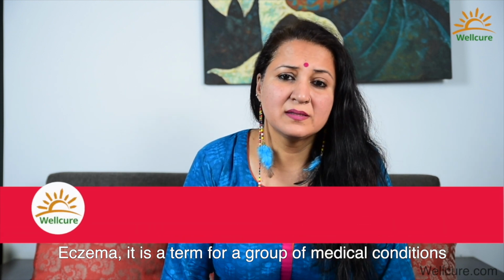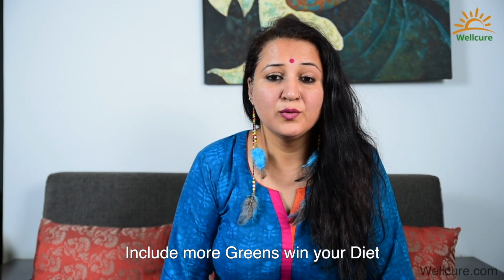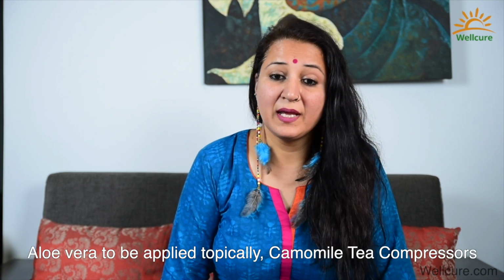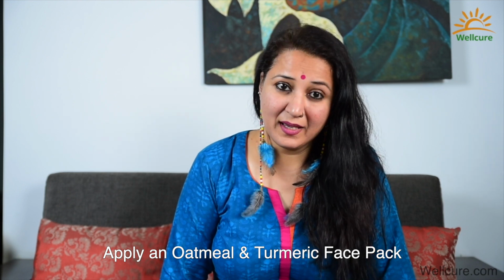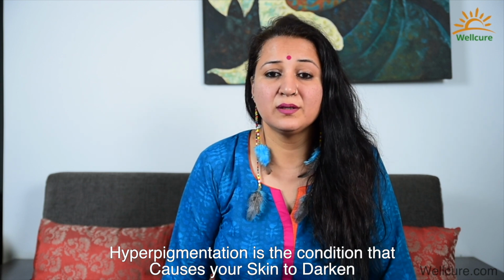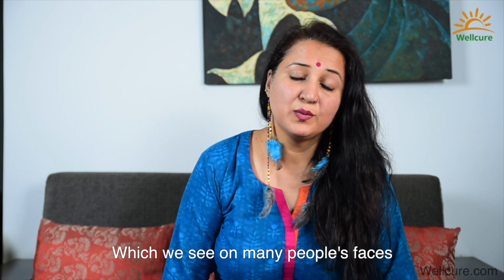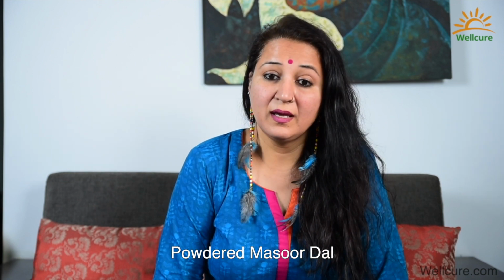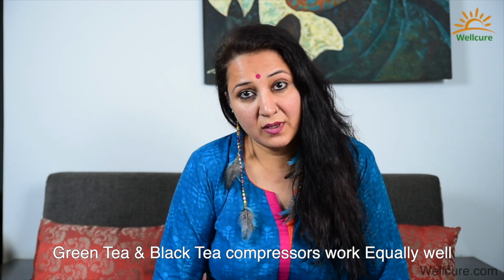Easy & Simple remedies for Common Skin Ailments||Skin Care||Beauty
Acne - Acne starts when the pores in your skin get clogged with oil and dead skin cells. Although acne remains largely a curse of adolescence, about 20% of all cases occur in adults.

Wrinkles - For most, wrinkles develop between the ages of 40 and 50 as the skin loses moisture and thickness. Genetics also play a big role in the development of wrinkles.

Eczema - Eczema is term for a group of medical conditions that cause the skin to become inflamed or irritated.

Psoriasis - Psoriasis is a common skin disorder that produces thick red plaques covered with silvery scales.

Rosacea - Rosacea is a common disorder that mainly affects skin on the face. It causes redness on the nose, chin, cheeks, and forehead.

Pigmentation - Pigmentation refers to the coloring of the skin. Skin pigmentation disorders cause changes to the color of your skin. Melanin is made by cells in the skin and is the pigment responsible for your skin’s color. Hyperpigmentation is a condition that causes your skin to darken. This can affect patches of your skin or your entire body. Age spots, also called liver spots, are a common type of hyperpigmentation.

Acne Remedies – green tea compress, diluted ACV on face, spot treat with tea tree oil, apply aloe gel as moisturizer.

Natural remedies for wrinkles - Aloe vera, Banana face mask

Natural remedies for eczema – colloidal oatmeal bath, diluted ACV, aloe vera gel, coconut oil, including more greens in your diet

Natural remedies for psoriasis – Epsom salt bath, avoid fragrances, cut back on dairy, take turmeric as a supplement daily.

Natural remedy for rosacea – aloe vera, chamomile tea compress, coconut oil, drink green tea, use green tea topically, apply an oatmeal and turmeric face pack.

Natural remedy for pigmentation – masoor dal, rice and licorice face pack, apply aloe gel as moisturizer, drink aloe vera juice daily, apply tomato paste on skin, dilute ACV compresses, green tea and black tea compresses.

Learn and grow healthy with the community. We at Wellcure provide you with the best platform to - “Learn, Connect and Simplify your health naturally.”